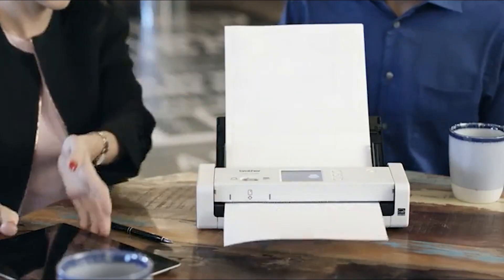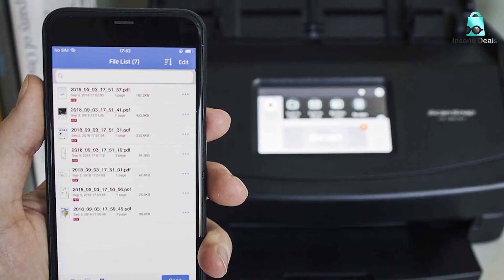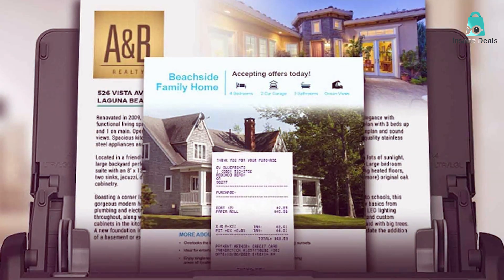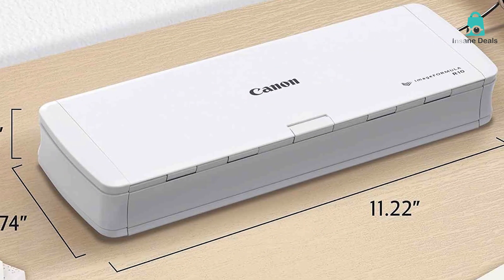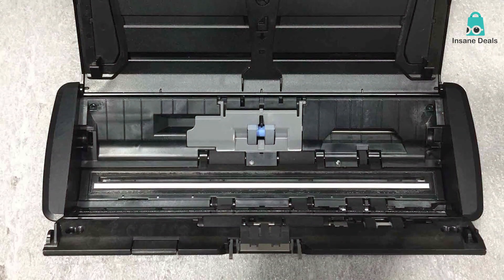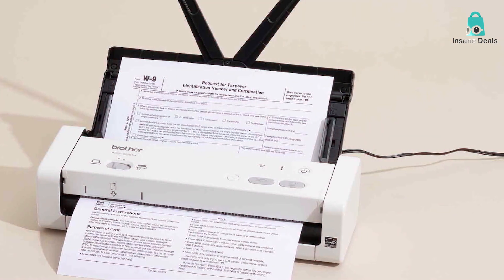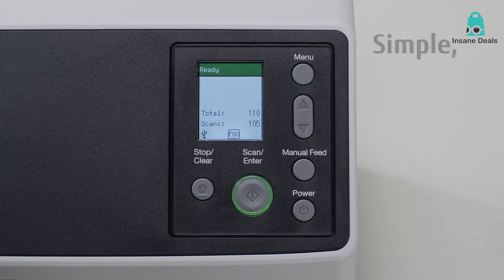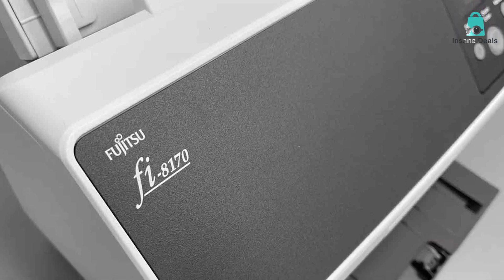Top 5 Best Document Scanners in 2024 | Expert Reviews, Our Top Choices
Links to the Best Document Scanners we listed in today's Document Scanner review video:

1  Fujitsu ScanSnap iX1600 Versatile Wi-Fi Enabled Document Scanner

2 Epson Workforce ES-400 II Document Scanner with Advanced

3 Canon imageFORMULA P-215II Portable Document Scanner

4 Brother ADS-1700W Wireless Compact Document Scanner for Professionals

5 Fujitsu fi-8170 Professional Document Scanner

What are the Best Document Scanners in 2024?

In today's video we reviewed the Top 5 Best Document Scanners on the market in 2024. We made this list based on our personal opinion and we ranked them in no particular order, after doing our research based on their prices, quality, durability, brand reputation and many more.

After watching this video you will know which are the best budget, top selling and top rated Document Scanner on the market today.

If you choose from this list you can be sure that you buy one of the best Document Scanners available today.